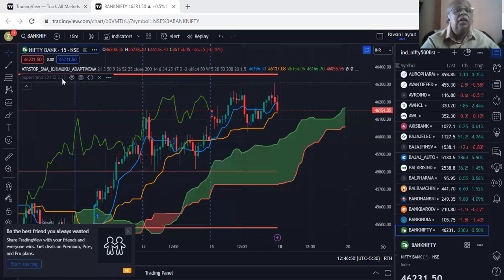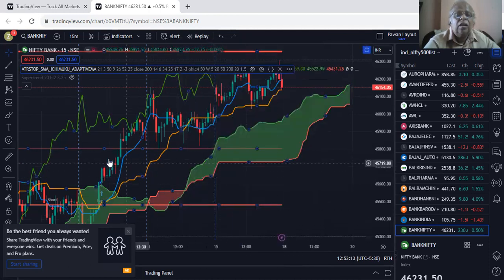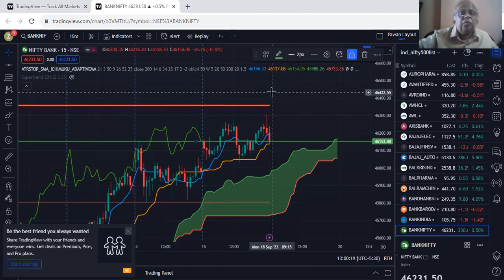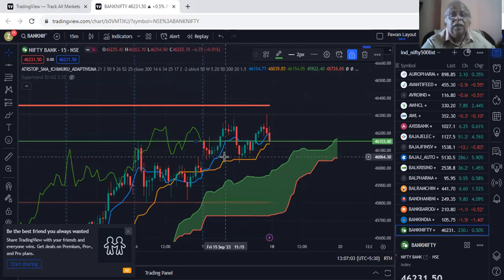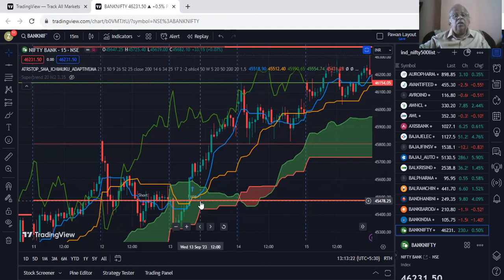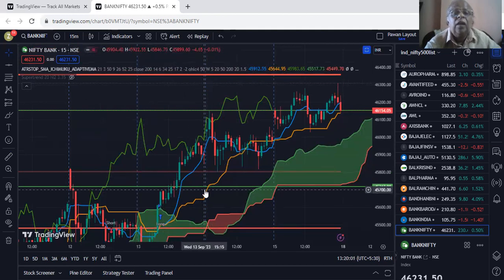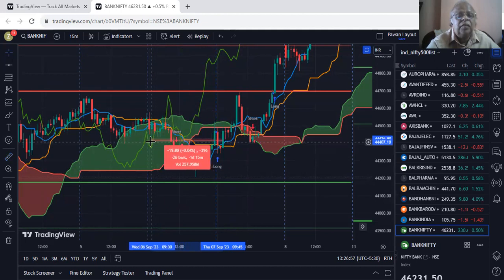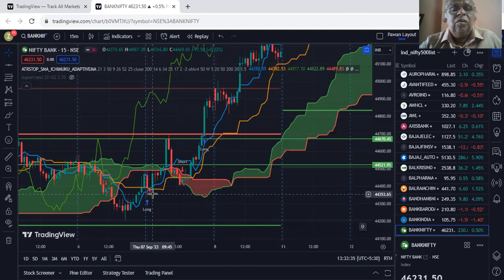Conceptual Understanding & Analysis Is Done For The Ichimoku Trading System ,for Bullish Sentiment.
Education Channel To Identify High Quality Stocks and Indexes .Knowlege Based Covering on Day to Day Basis ,for Intra Day ,BTST ,Short Term.All Studies is based on SuperTrend ,Macd Bollinger Band & Ichimoku. Any of the These Indicators are used for Analysis.